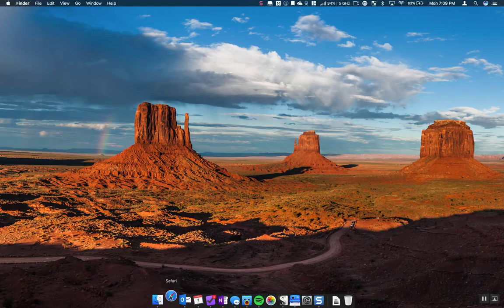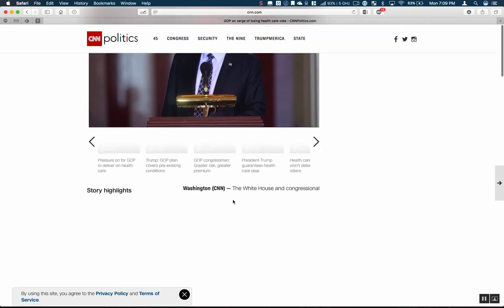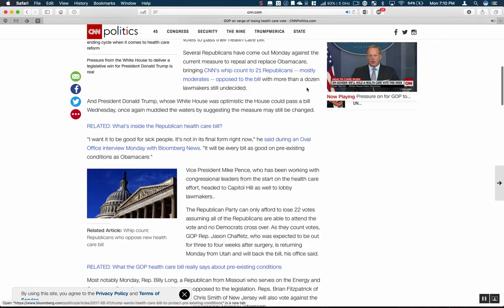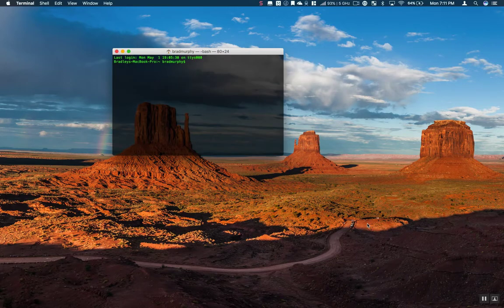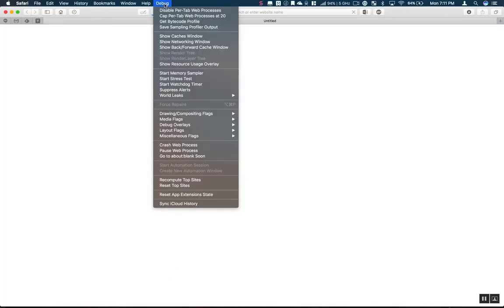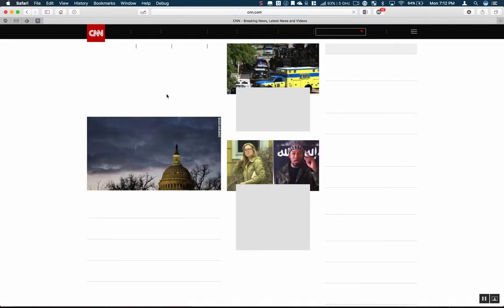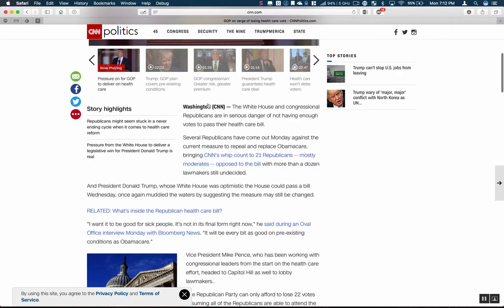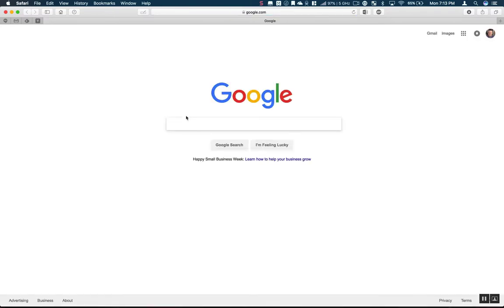Prevent Videos from Autoplaying in Safari on macOS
This video shows you how to enable the debug menu and disable the InlineVideo option so videos on websites won't autoplay.

Terminal Command to enable the Debug menu in Safari
"defaults write com.apple.Safari IncludeInternalDebugMenu 1"